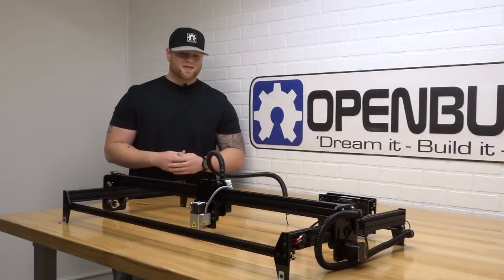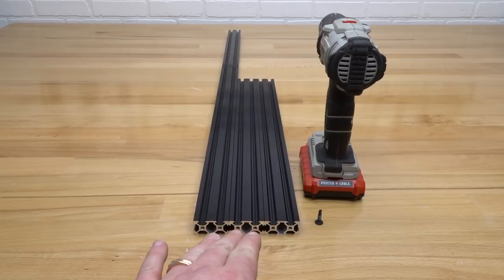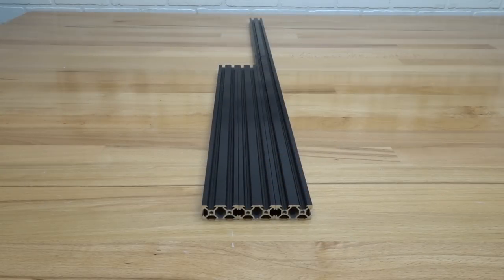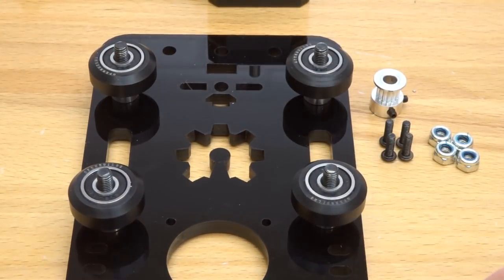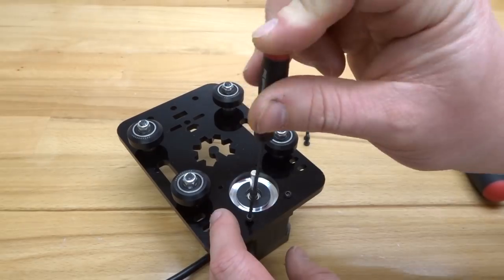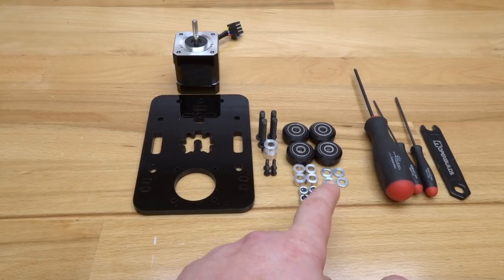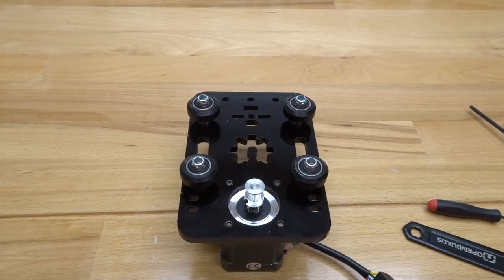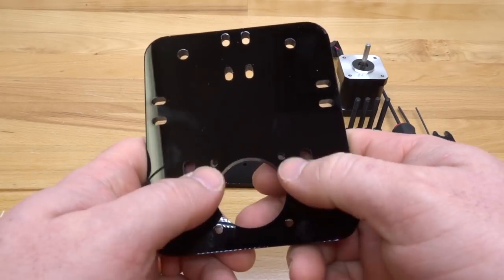OpenBuilds Acro System Assembly (Mechanical Build)